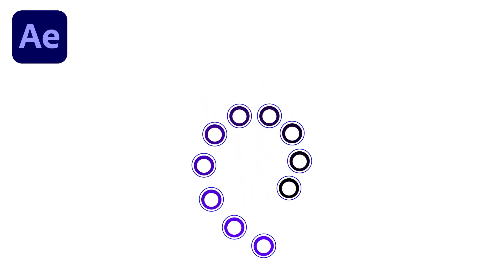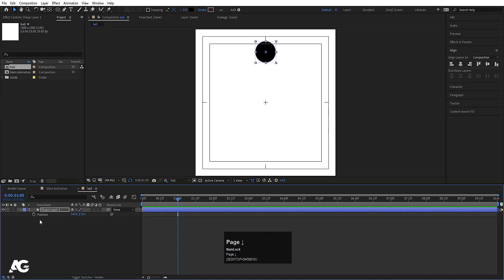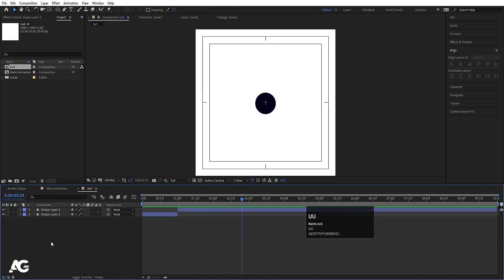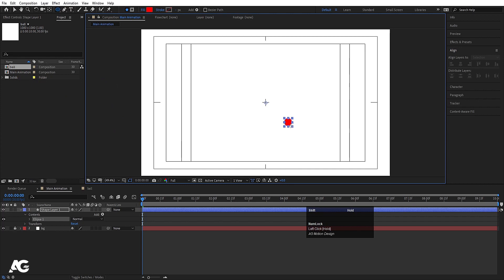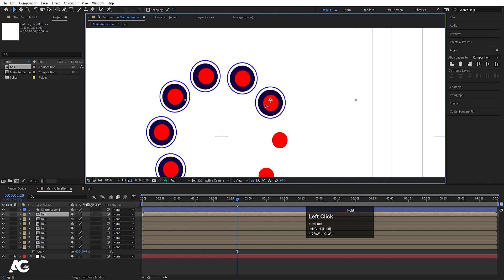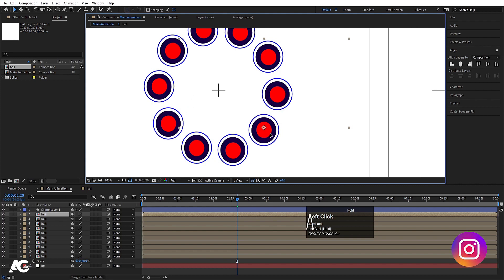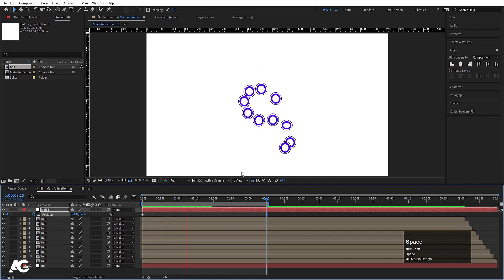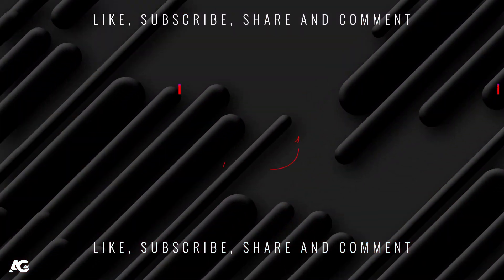Looping Loading Animation In After Effects - After Effects Tutorial - No Plugins.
Checkout My 2nd Channel = Google Logo Animation in Adobe After Effects - After Effects Tutorial - No Plugins.